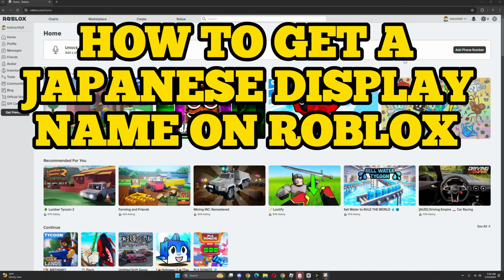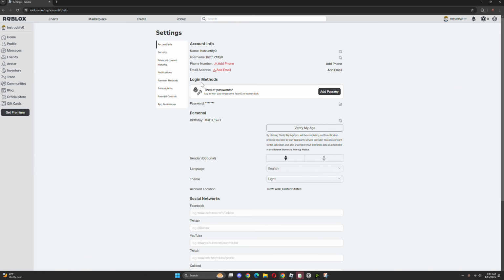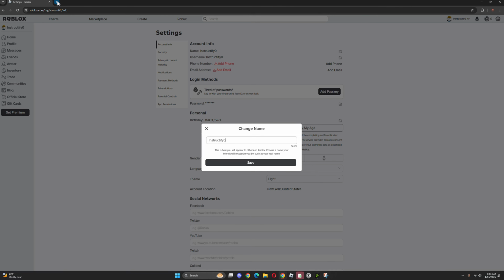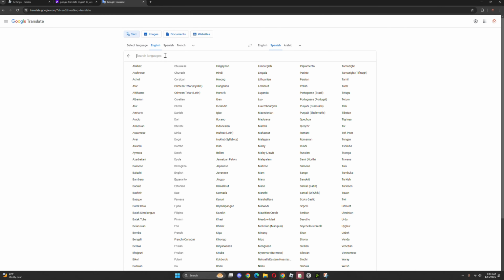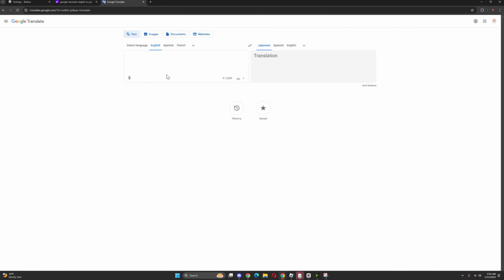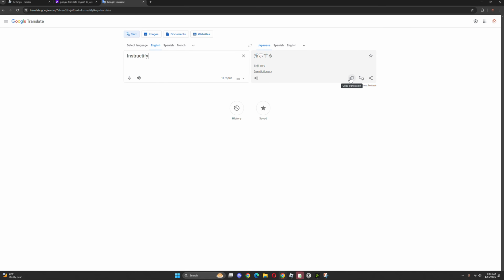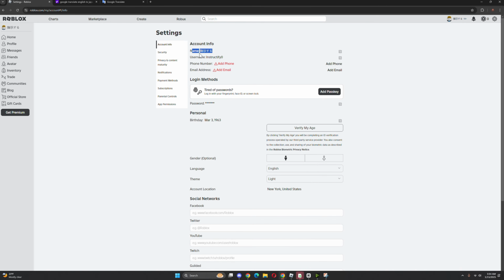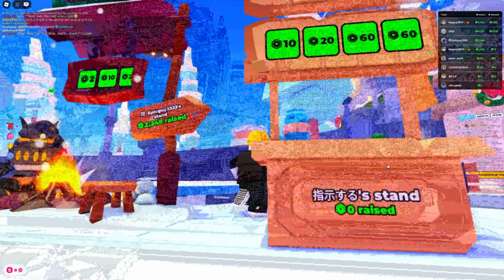How to Get a Japanese Display Name on Roblox | Easy 2025 Guide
Want to stand out with a unique Japanese display name on Roblox? In this quick and easy 2025 guide, I’ll show you how to customize your display name and add Japanese characters. Whether you're looking for a cool aesthetic or a cultural touch, this tutorial makes it simple!

💡 What You’ll Learn:

How to enable and use Japanese characters for your display name
Tips to create a custom Roblox display name
How to set your display name in Roblox settings
🎮 Make your Roblox profile truly yours with this easy customization tutorial!